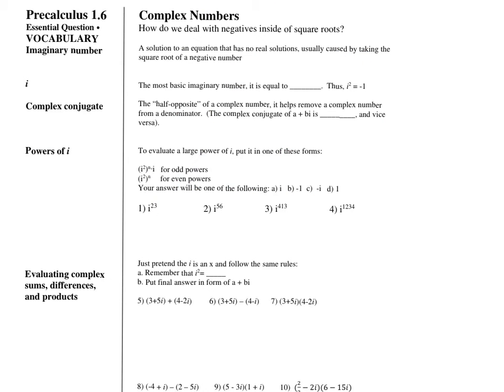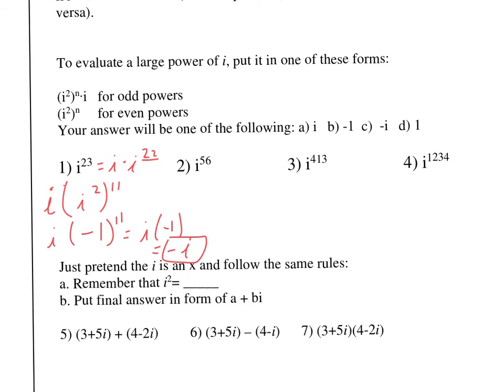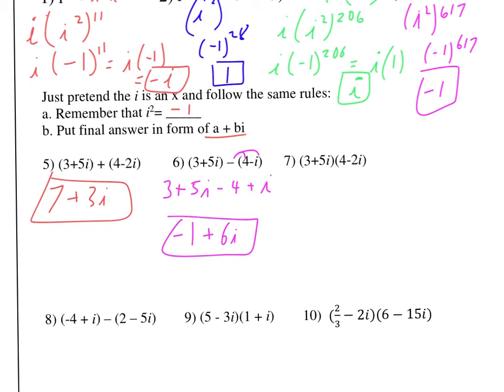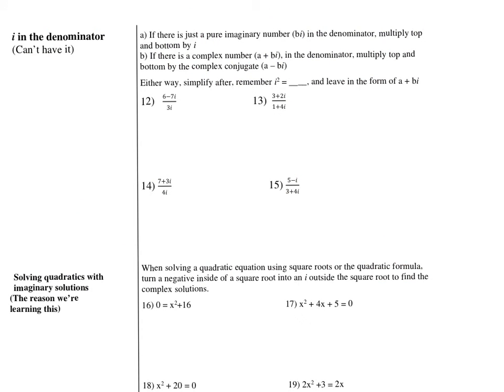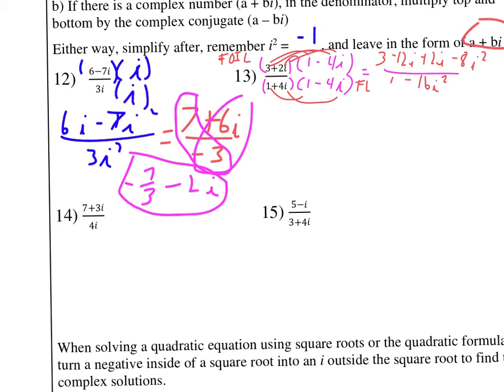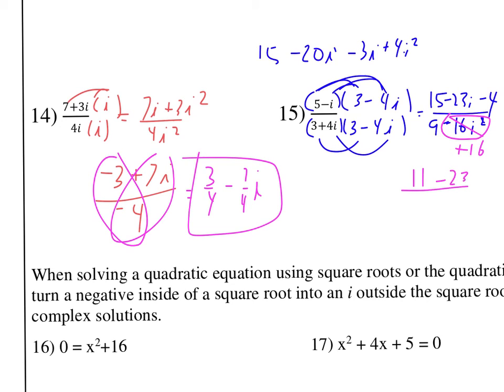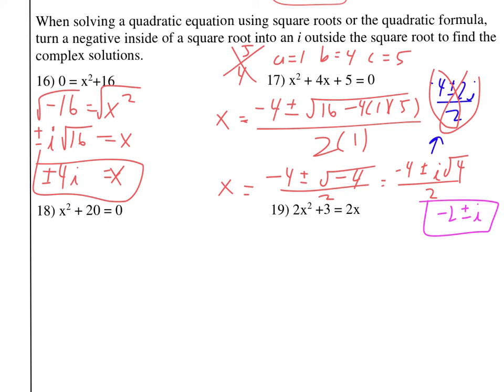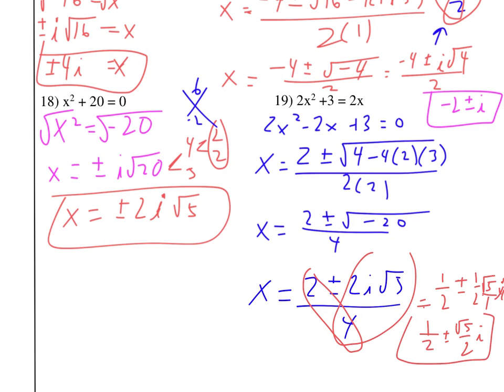Pre-Calculus 1.6 notes - Complex numbers